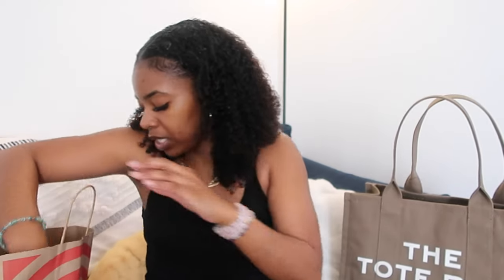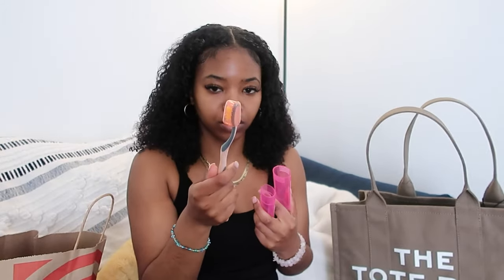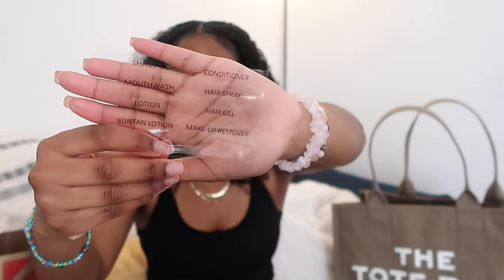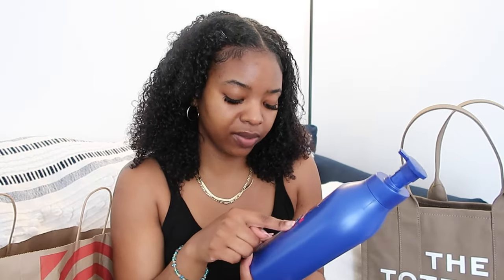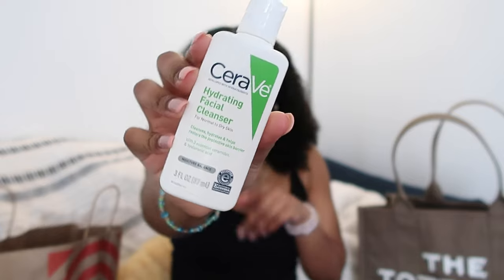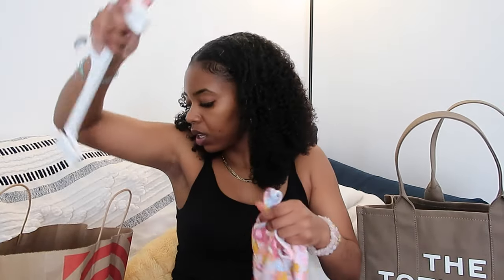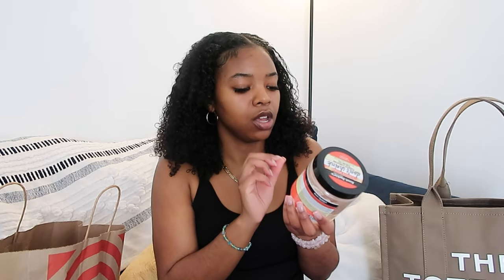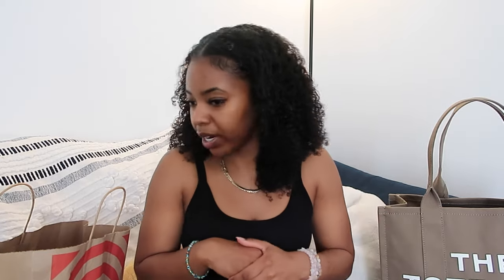Feminine Hygiene Routine : SPRING BREAK EDITION (Pack My Carry On With Me)